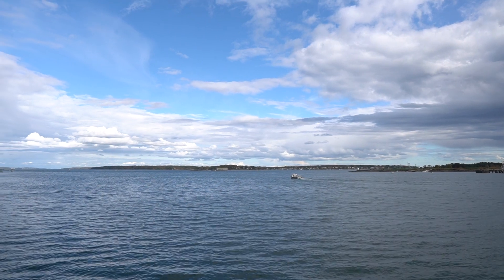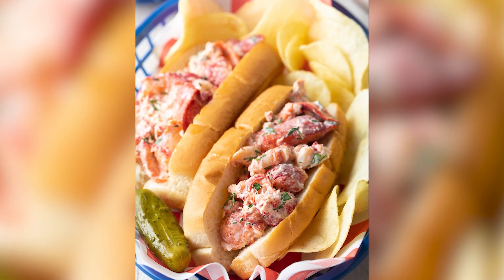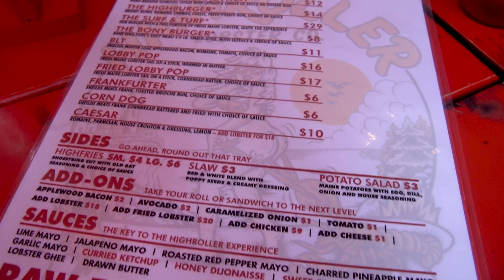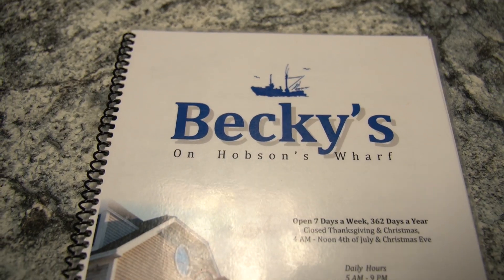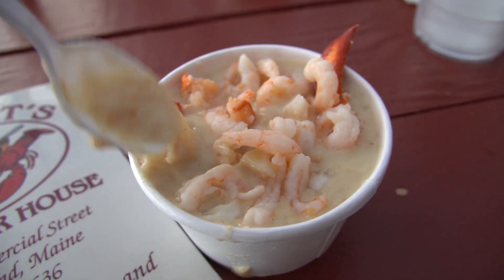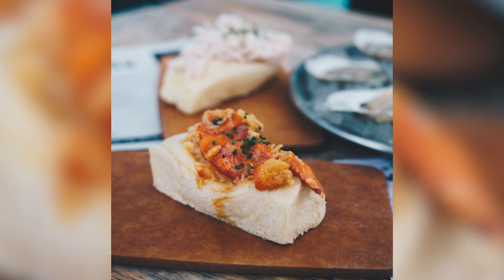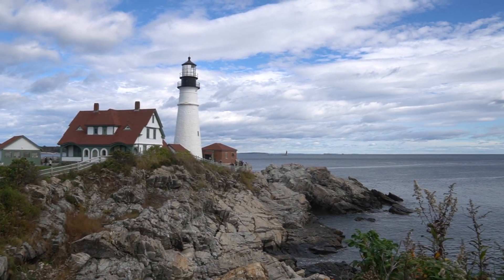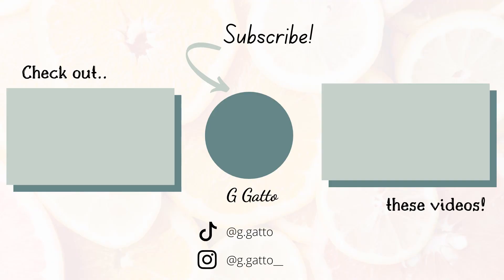Must eat LOBSTER spots in PORTLAND, MAINE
This week we are heading up north to Portland, Maine for some delicious lobster! From classic lobster rolls to lobster grilled cheese, follow along as I take you on a mouth-watering journey through the city's must-try spots. Which stop was your favorite?
PORTLAND, MAINE FULL TRIP VIDEO
PHOTOGRAPHY PRINT SHOP
RESTAURANT AND ATTRACTION INFORMATION